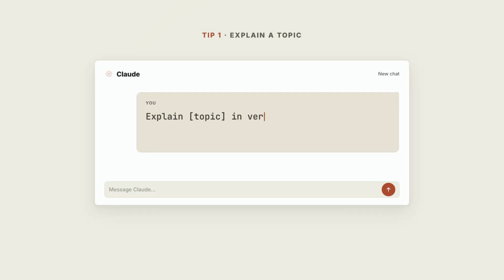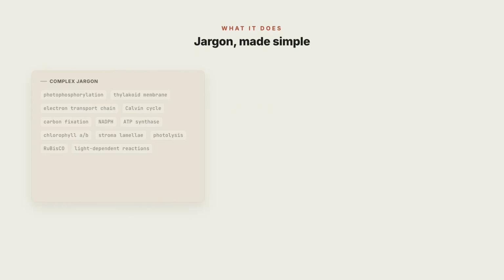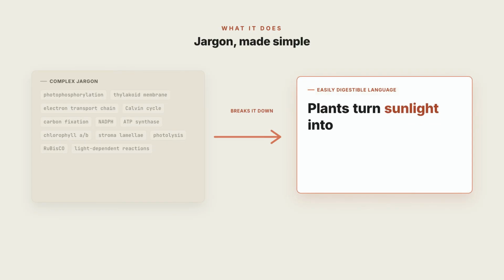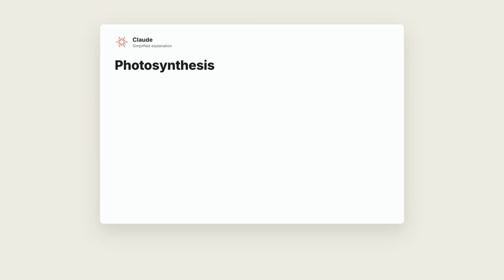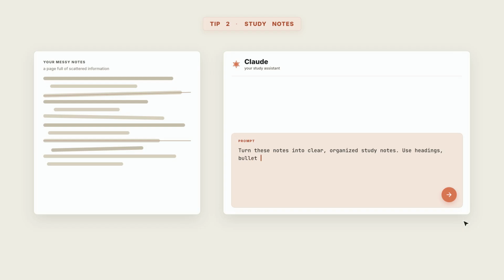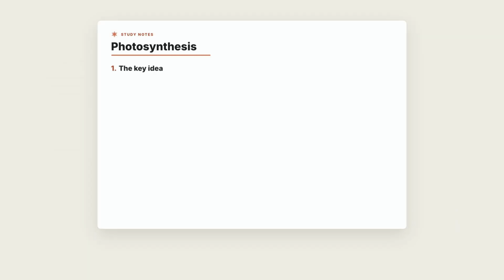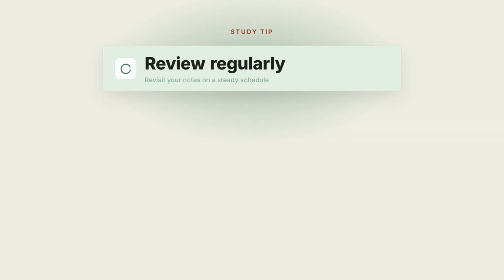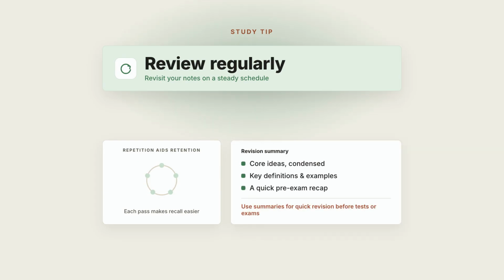How To Use Claude AI For Learning (Best Prompts For Beginners)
How To Use Claude AI For Learning

In this video we cover: How To Use Claude AI For Learning